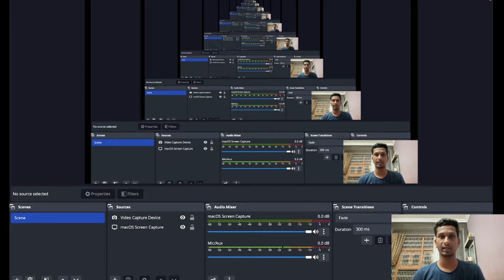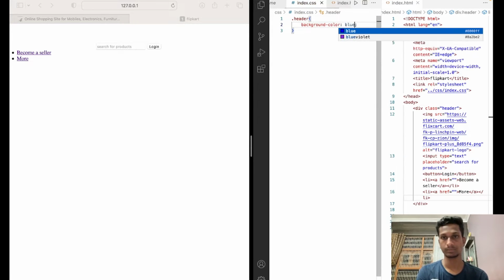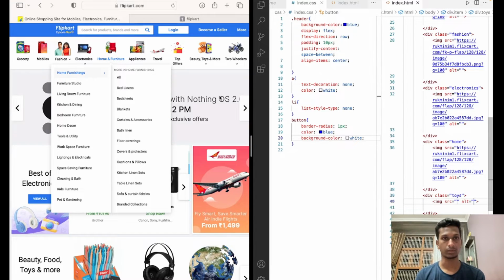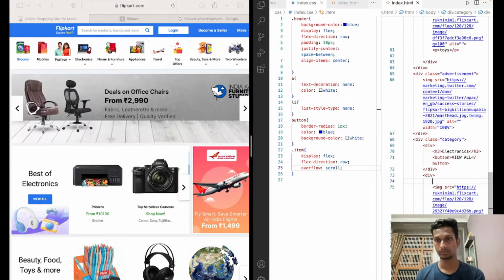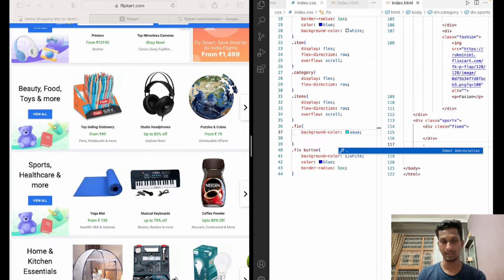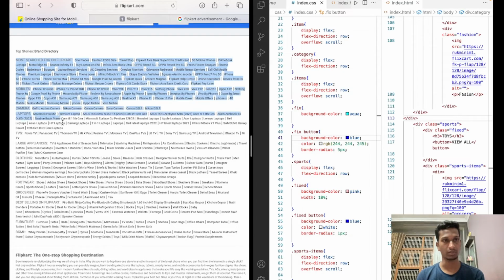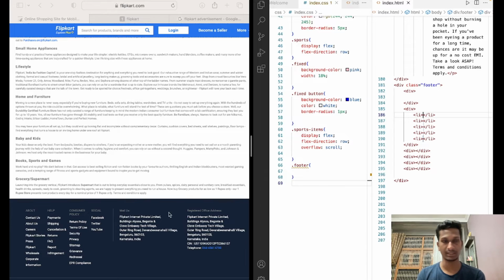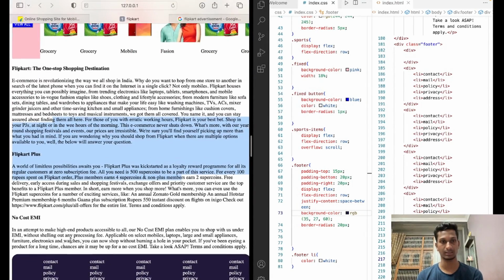Flipkart Landing Page using HTML & CSS | Full Stack Web Development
Watch the talented interns create the Flipkart Landing Page using HTML and CSS in this amazing GoCinQ Int-Earn-Ship project!

Starting with the setup in Visual Studio Code, Sumanth, a member of the team Tech Tornadoes, takes you step-by-step through the construction of the Flipkart Landing Page. They showcase how to efficiently incorporate essential HTML elements and style them using CSS.

Time Stamps:
0:00 Introduction
0:35 Code Explanation
33:45 Final Output